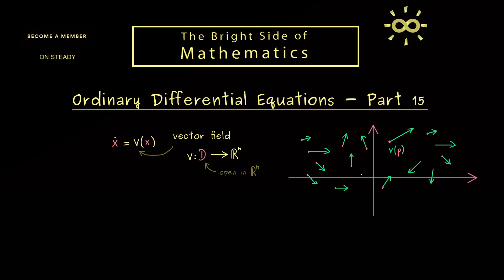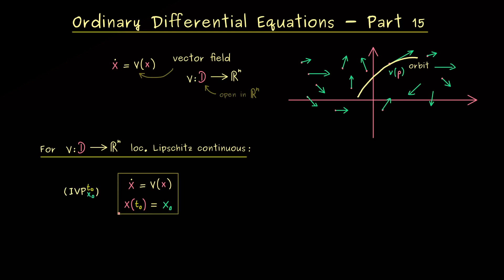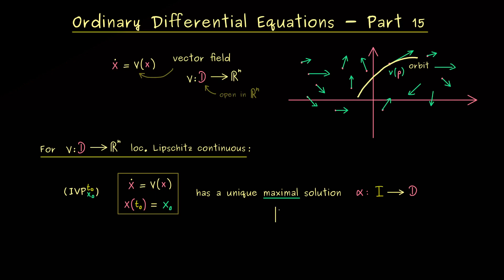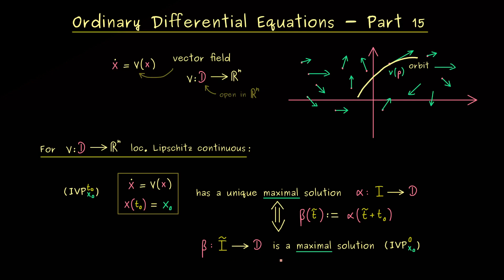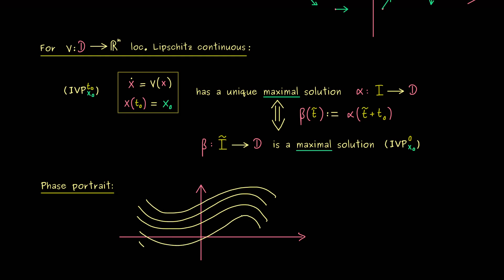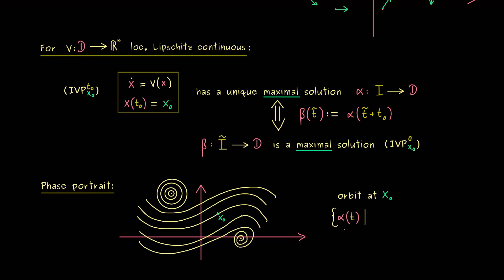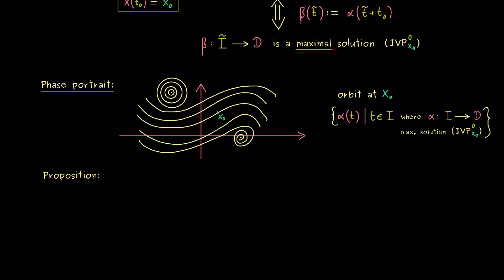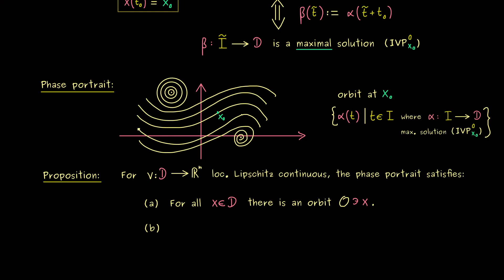Ordinary Differential Equations 15 | Phase Portrait [dark version]